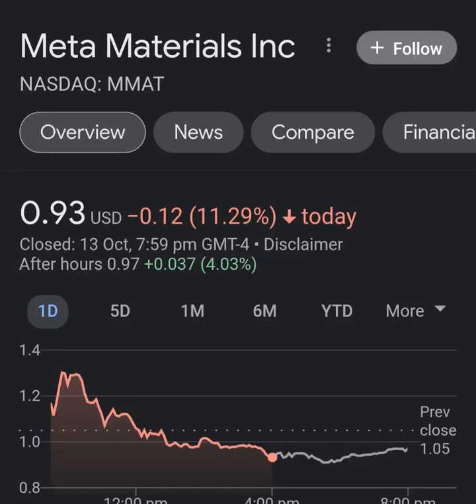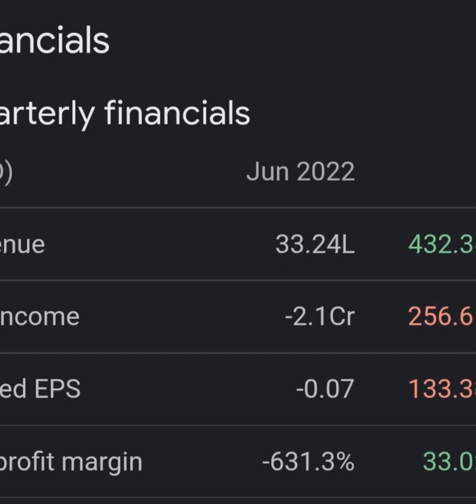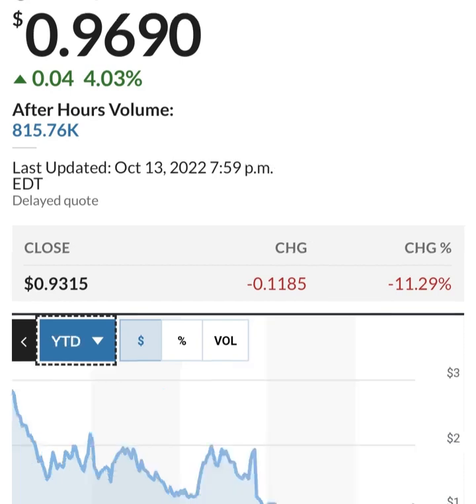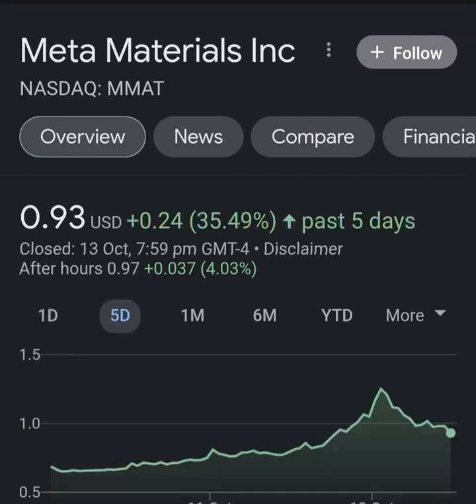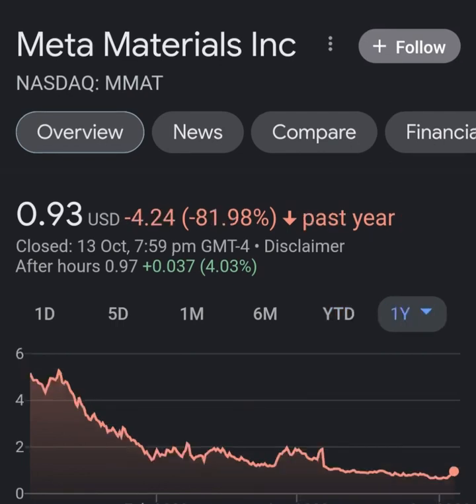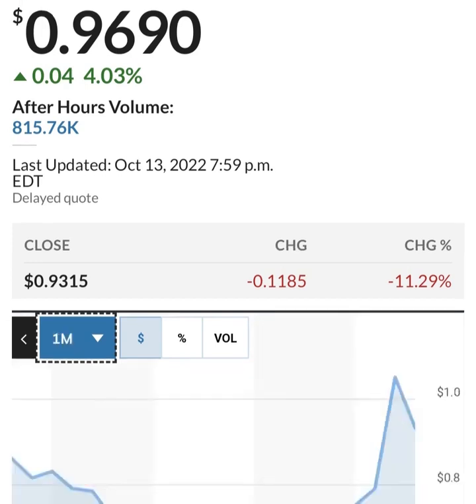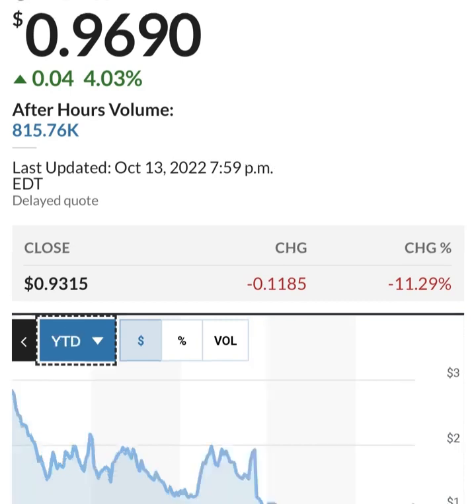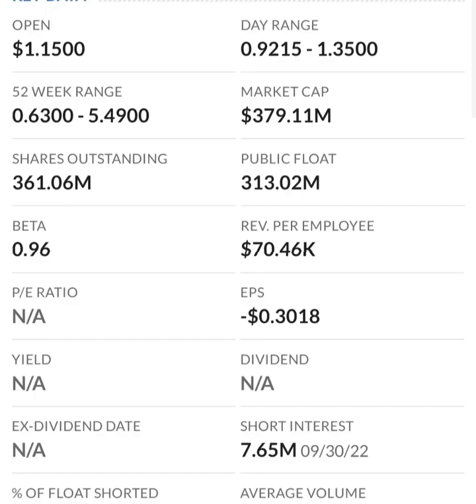MMAT TRCH Stock Will Make Millionaires! MMAT Stock Analysis Meta Materials Stock Prediction